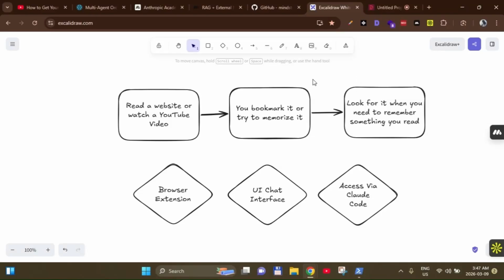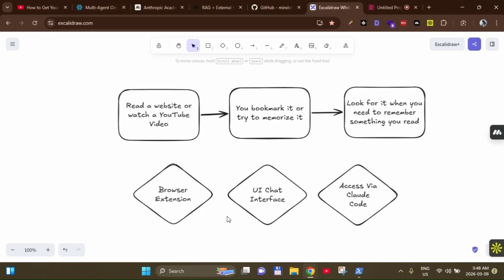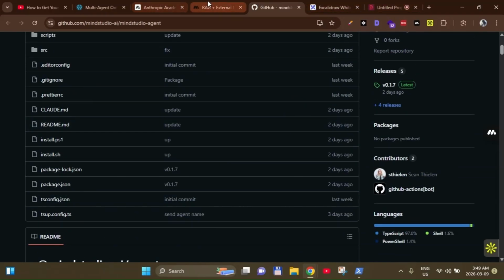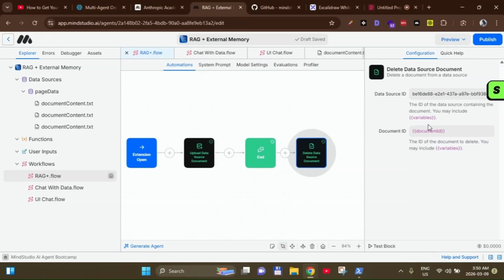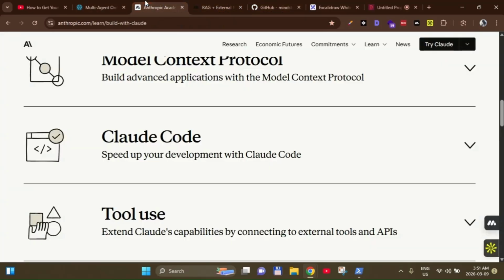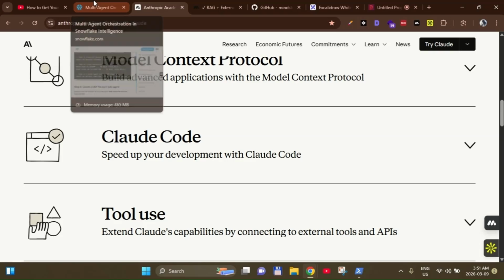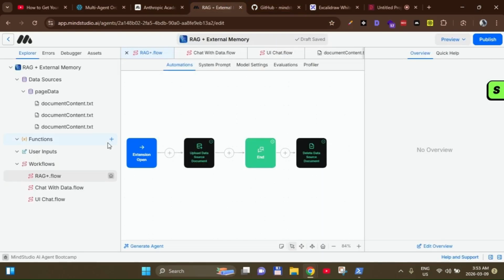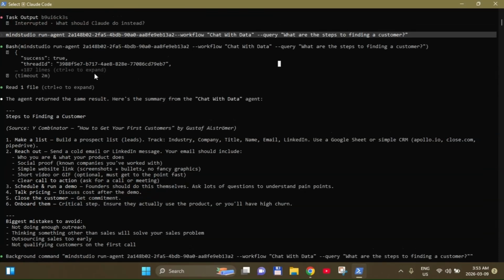Building A Powerful RAG AI Agent Using MindStudio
Unlock the power of artificial intelligence with our latest video, "Building A Second Brain With AI Using MindStudio." Discover how to create an AI agent that serves as your external memory, making it easier to gather and access important information from your online activities.

In this video, we'll explore:
1. The functionality of the MindStudio AI agent as a personal knowledge manager.
2. How to easily store and retrieve information from various web pages and videos.
3. The integration of cloud code for enhanced data management.

By the end of this video, you’ll understand how to leverage AI to streamline your information retrieval process, making your digital life more organized and efficient.

**Timestamp Chapters:**
00:00 - Introduction to the AI agent
00:40 - The problem of information overload
01:20 - Using MindStudio with a browser extension
02:00 - Creating documents from webpages
02:40 - Chatting with stored information
03:30 - Connecting to cloud code for enhanced utility
04:00 - Practical examples of using the AI agent